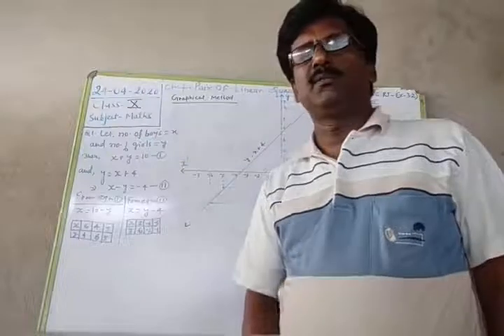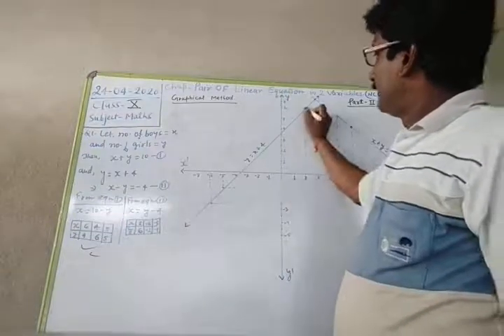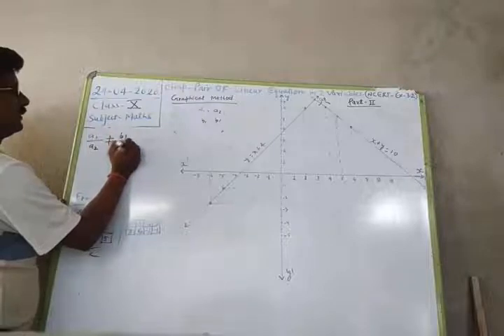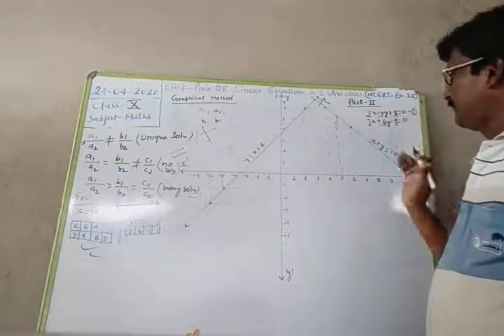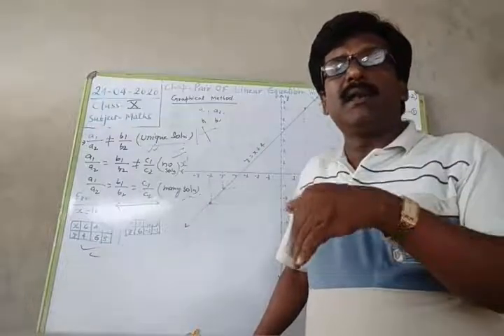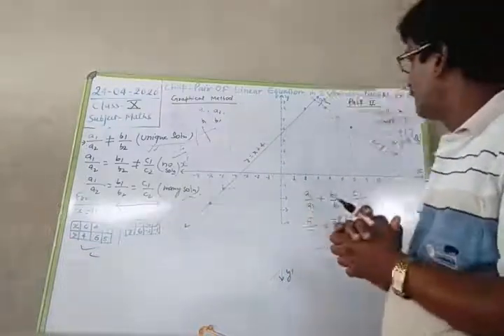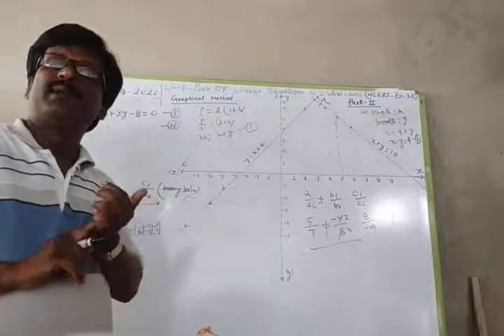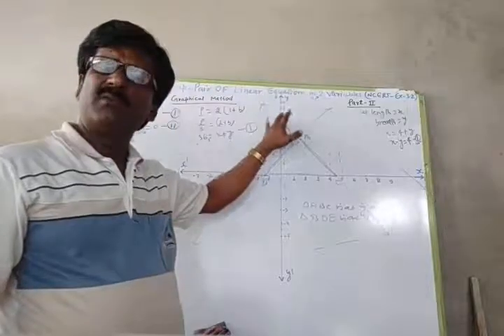Class 10, Maths Chapter-3 Pair Of Linear Equation In Two Variables (Ex-3.2)part-2, 25/04/2020